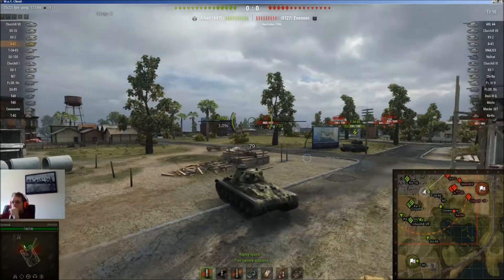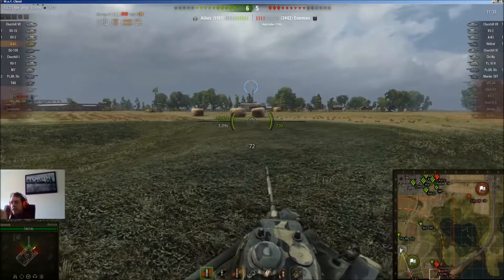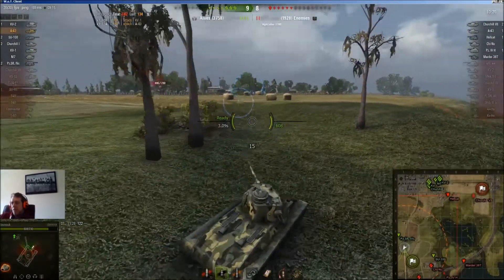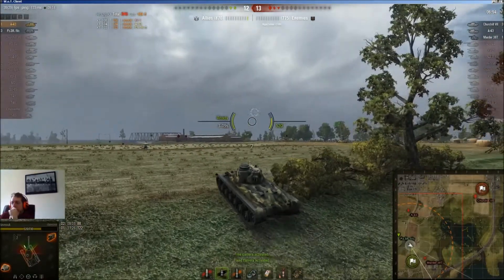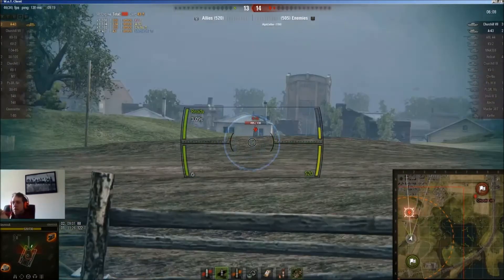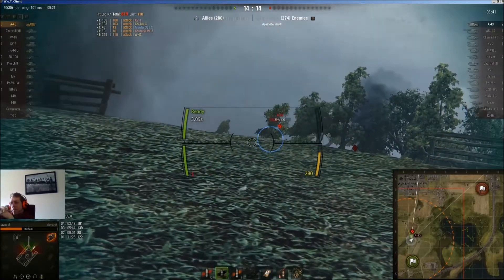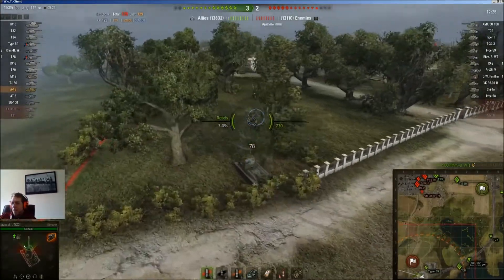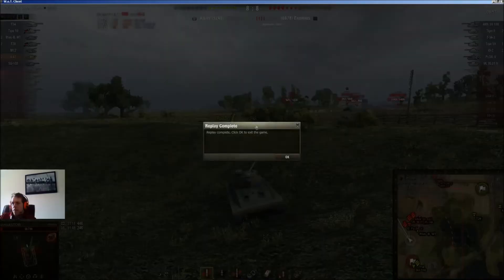World of Tanks A 43 Live Oaks Get in the dip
Nearly pull back a 38% er and discover the awesome power of the dip